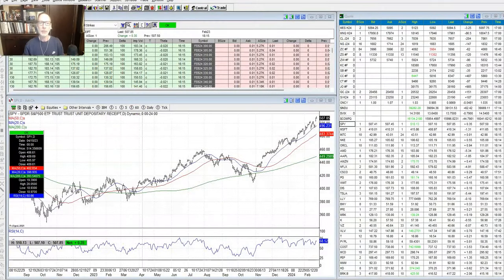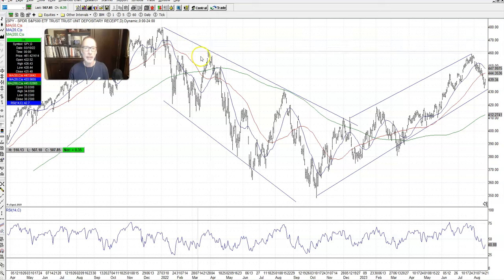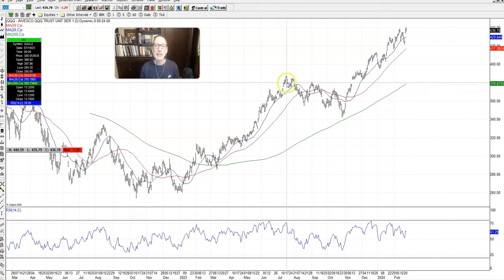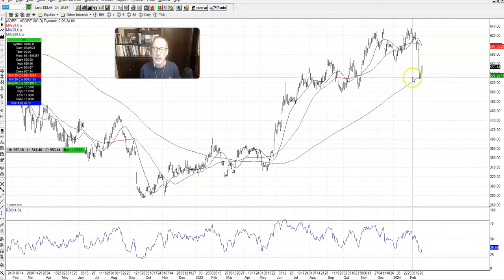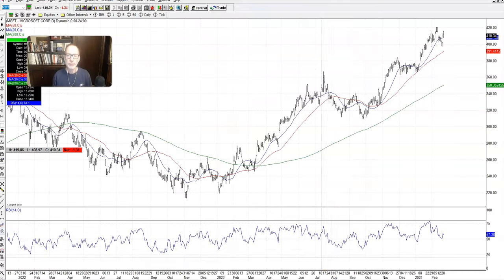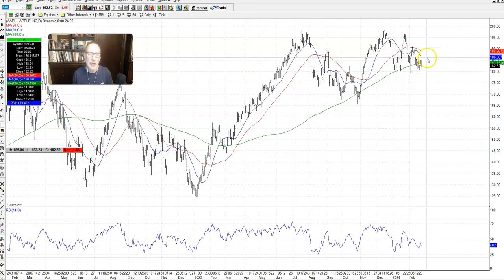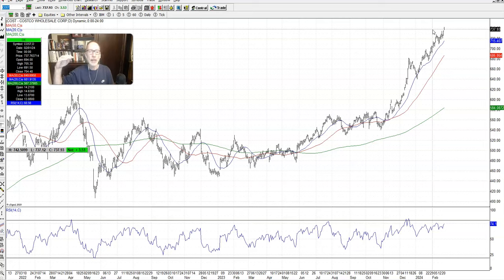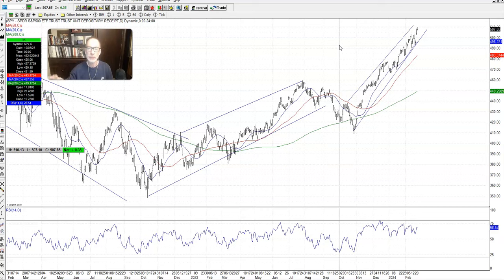Get Ready For Next Week - Stock Market Opportunities - February 24, 2024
It's all about technical analysis!

If you're an options trader, your number one goal is to figure out where the underlying security (stock) is headed.  You can't make a profit unless it moves in the right direction.

So, how do you do that?  By looking at stock charts!

Reading stock charts using technical analysis is a great way to figure out a company's next move, which will ultimately increase your option trading profitability.

I use a combination of technical indicators - moving averages, support & resistance, as well as the most important thing - the trend!

That's what I focus on so I can pick better option trades.

In this video, I analyze stock charts to comment on the general stock market (S&P 500) and individual stocks to see what may be coming up in the near future.

Come watch!

Know Your Odds!  Probability Calculator

7 Chart Patterns That Consistently Make Money (Amazon)

Options As A Strategic Investment (Amazon)

Option Volatility & Pricing (Amazon)